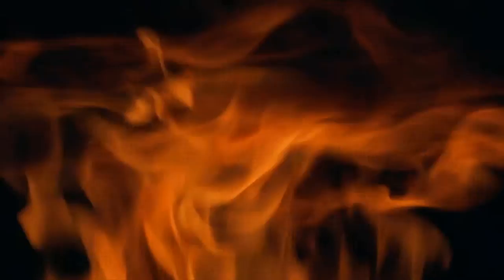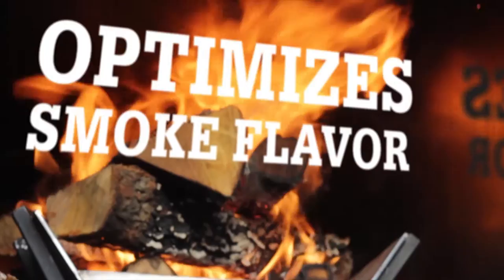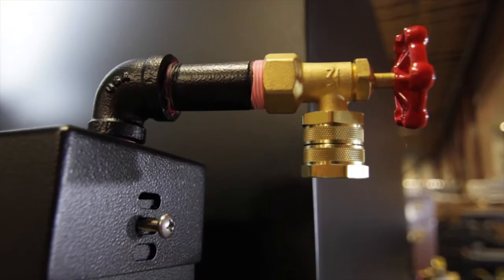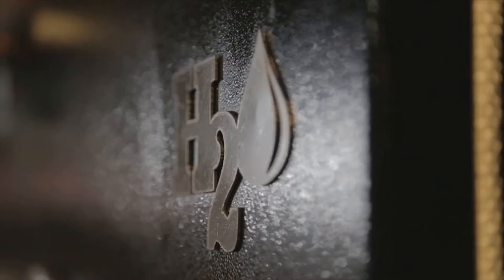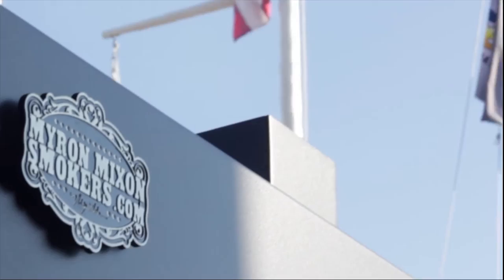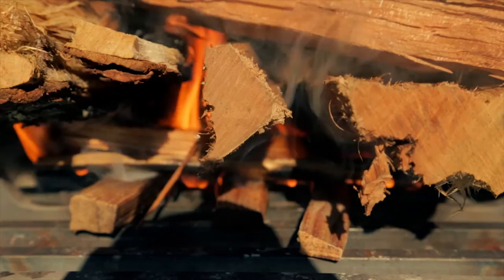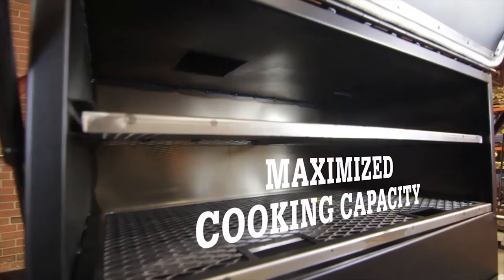Myron Mixon Smokers Technology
Myron has been part of every step in engineering and testing. We've separated ourselves from what other pit makers are doing in offering technology and benefits.